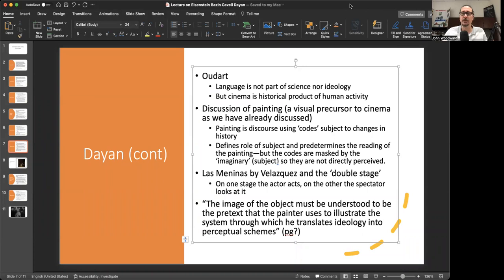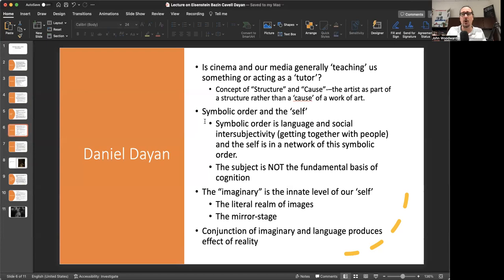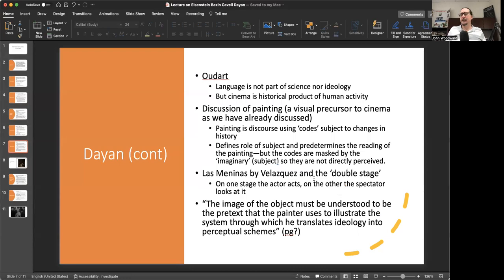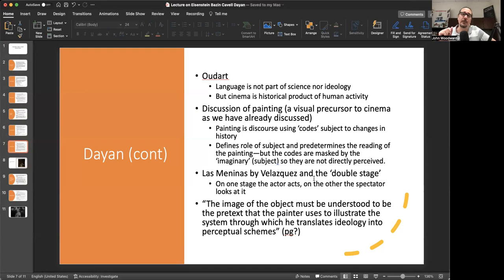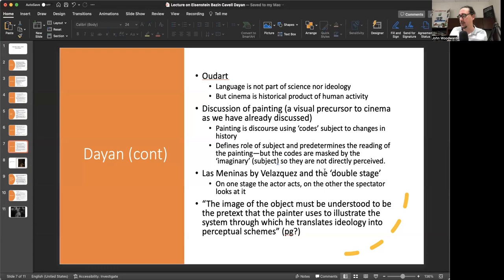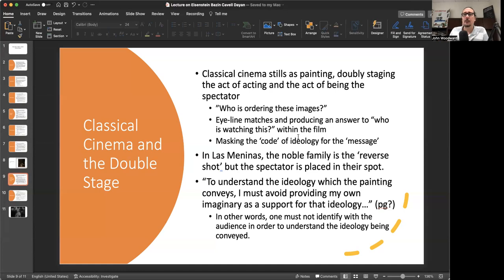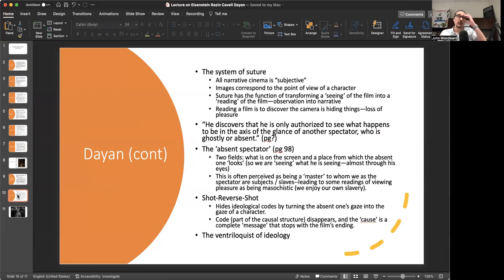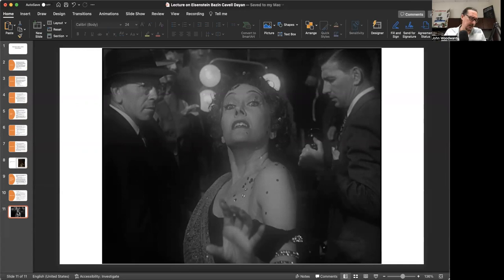Intro to Daniel Dayan (ENG2100)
Short introduction to Daniel Dayan and suture theory.